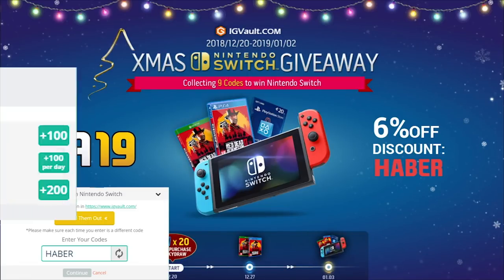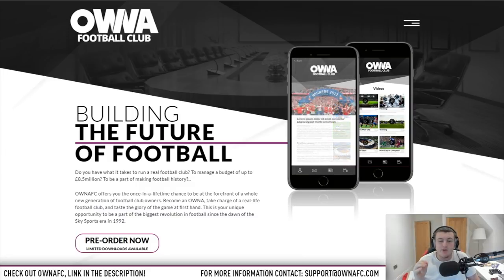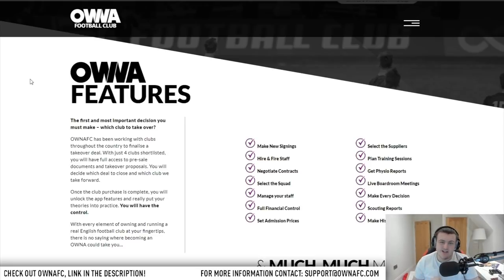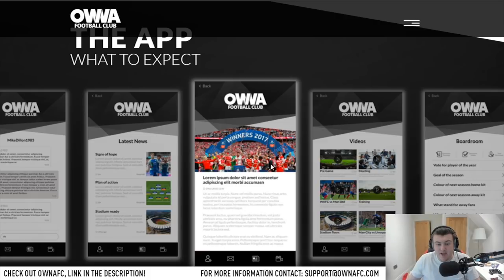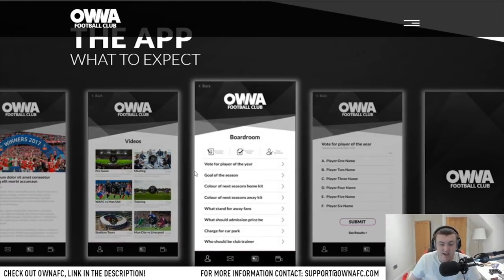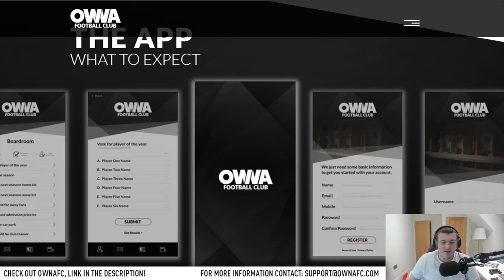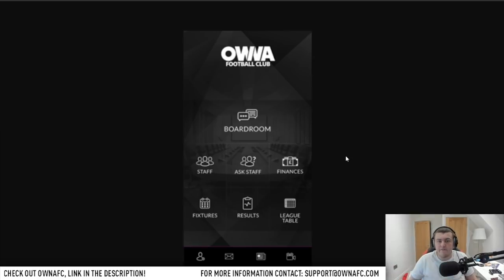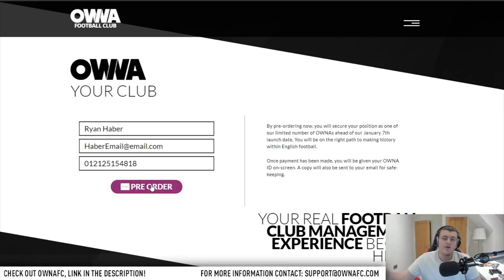I'm Buying A Football Club...